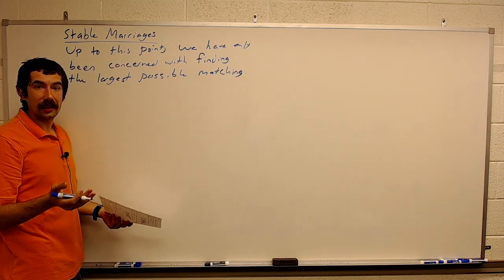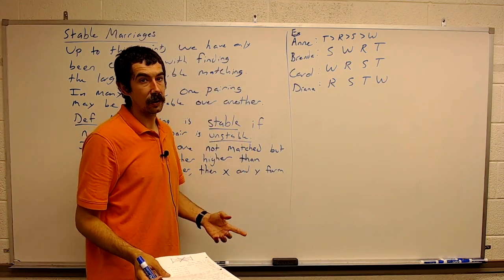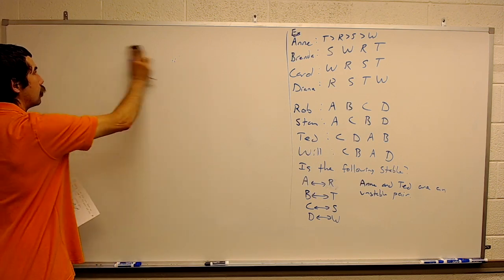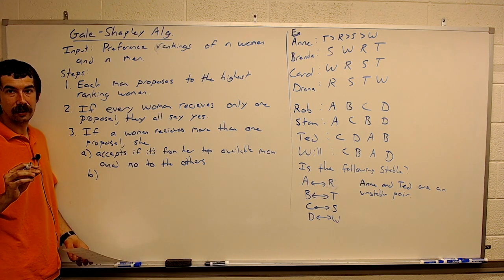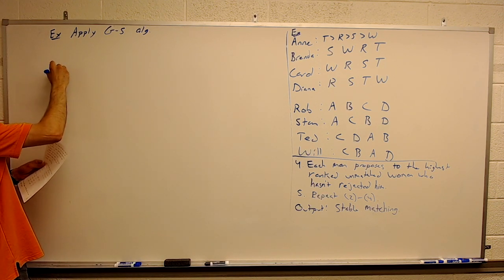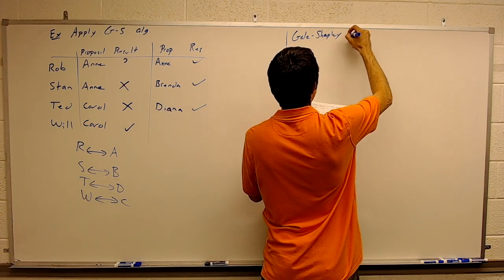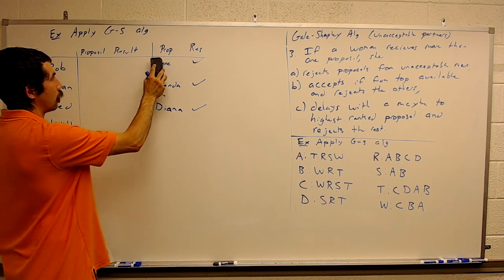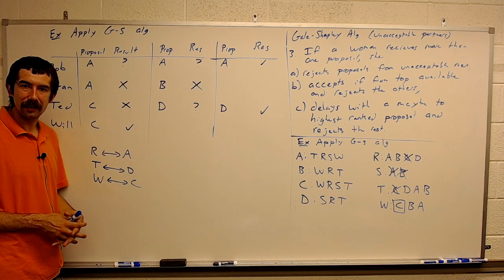Stable Marriage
In this video we discuss how to find stable matchings using the Gale-Shapley Algorithm.